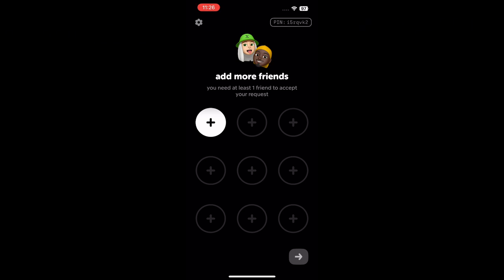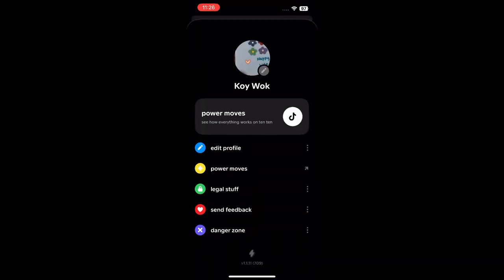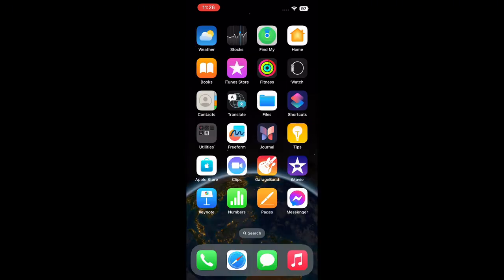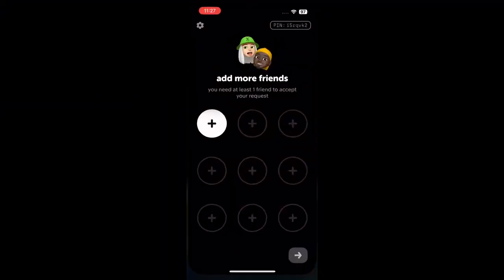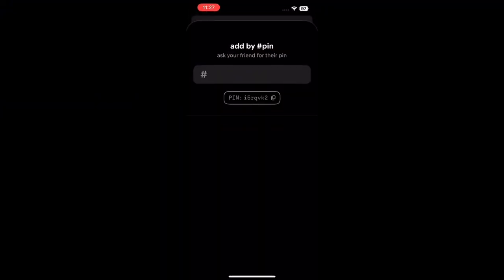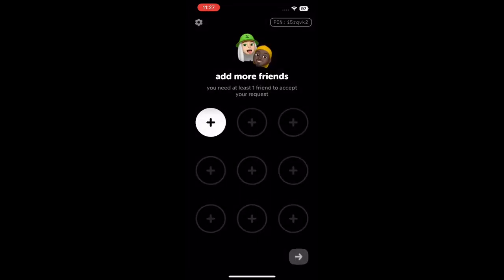How To Fix Ten Ten App Not Working Or Connecting (Best Method).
If you're having trouble with the Ten Ten app not working or connecting, this video will show you the best method to fix it. Don't miss out on using the app - watch now!